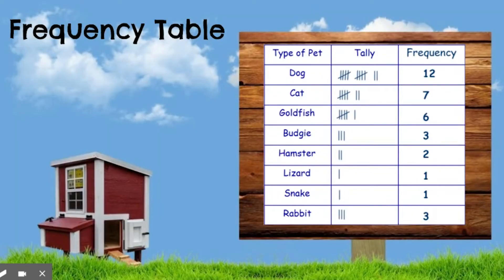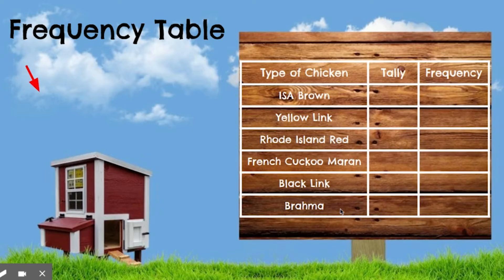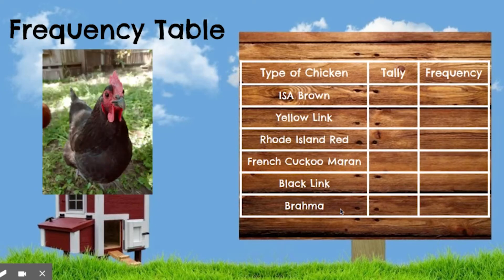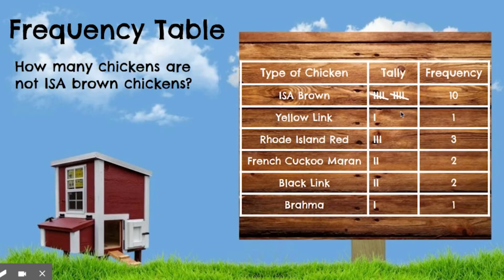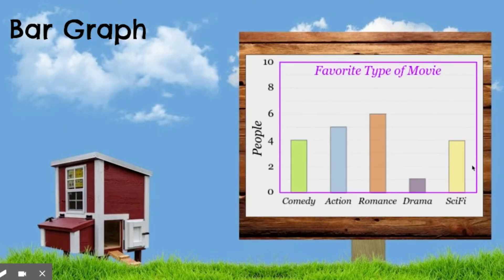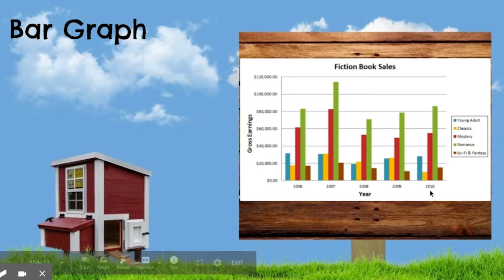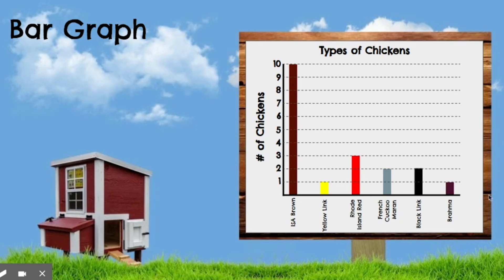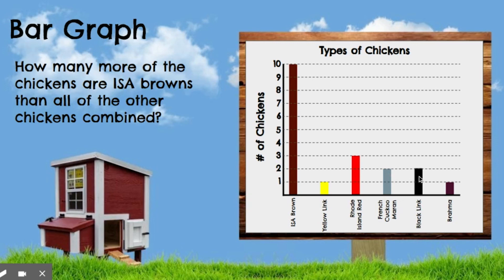Distant Learning Video 06 - Categorical Data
This video is about categorical data and uses my chickens to teach the lesson.